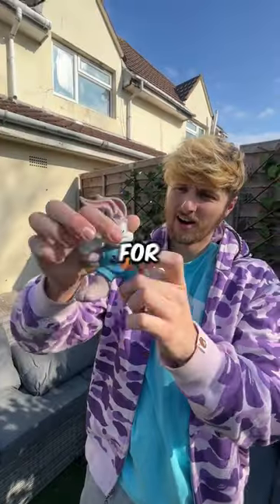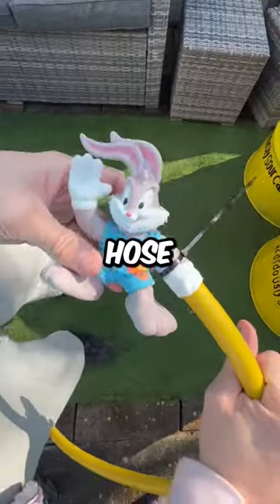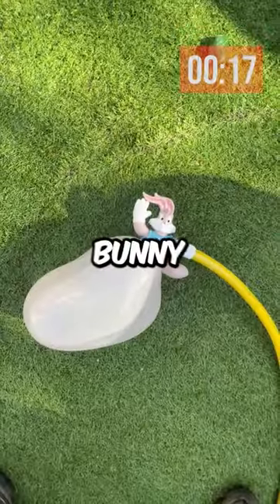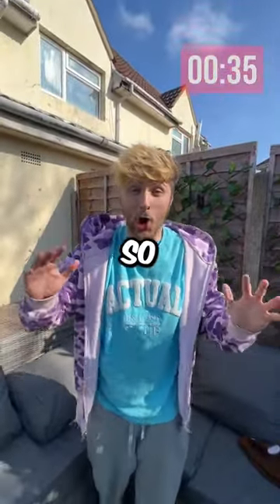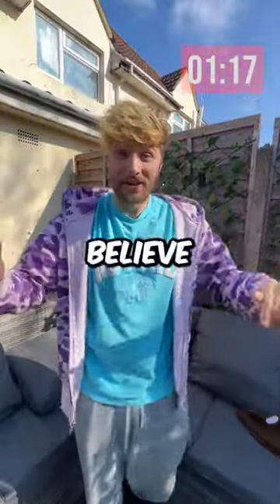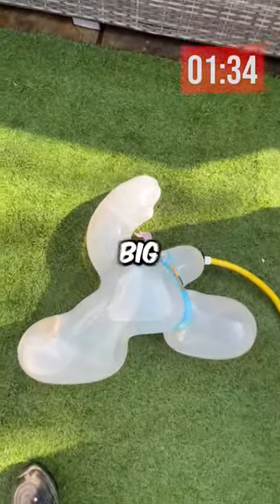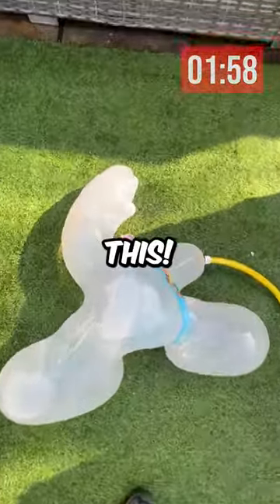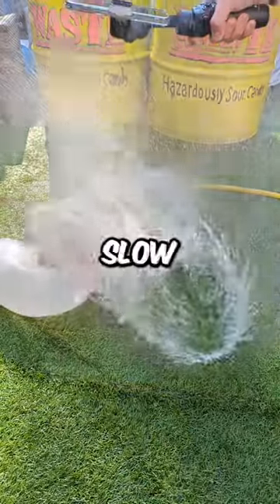Stretchy Bugs Bunny